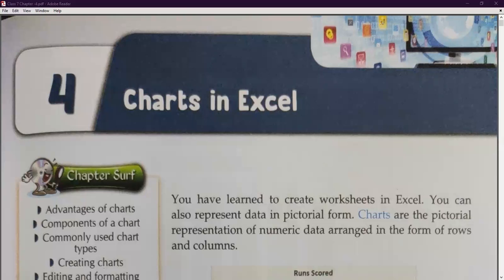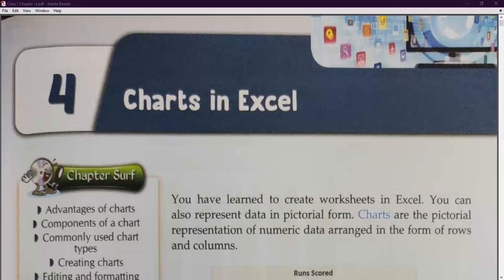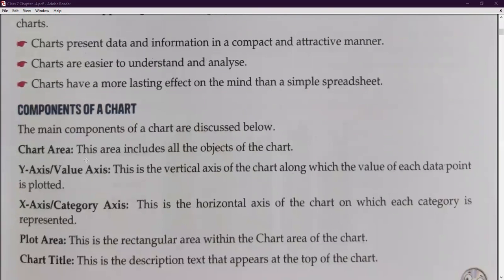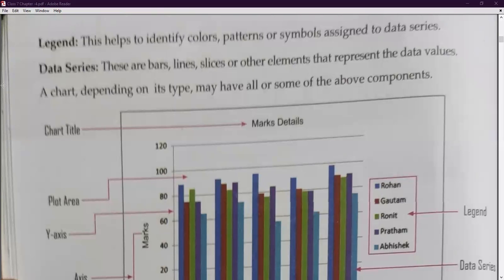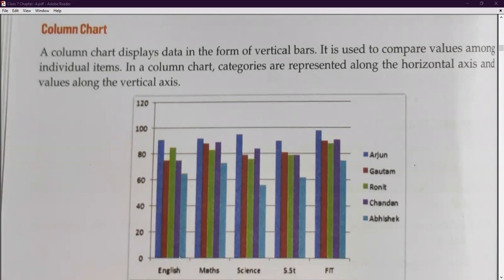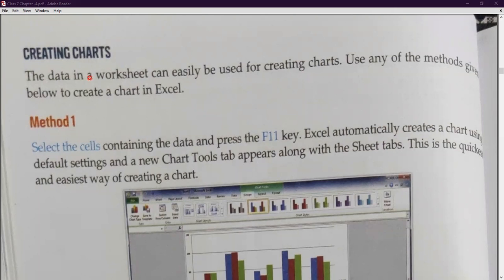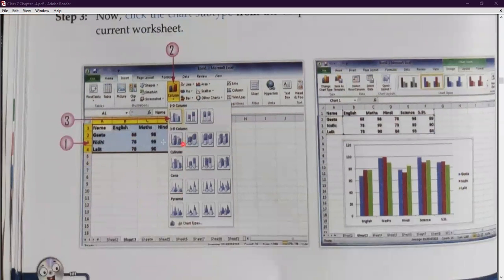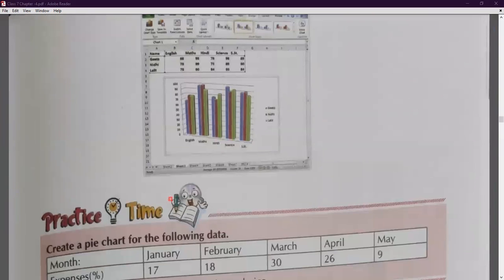Charts in Excel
Class - VII - Computer - Online Class 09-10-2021 by Praveen Sir (LPS)